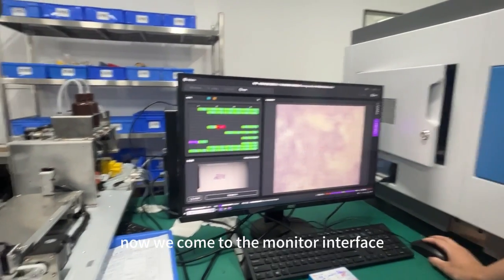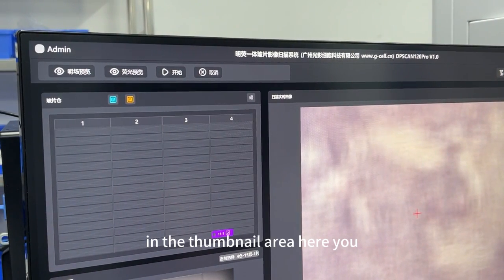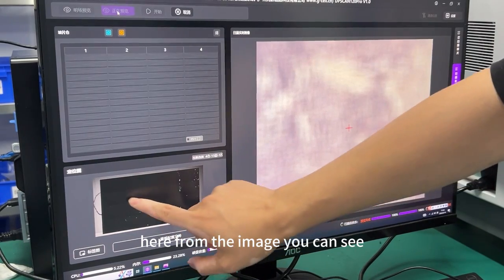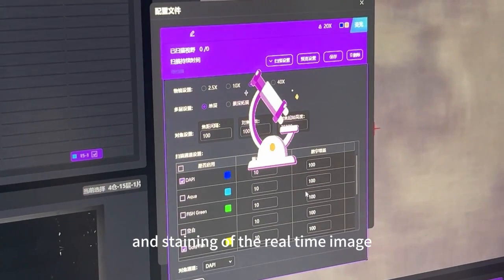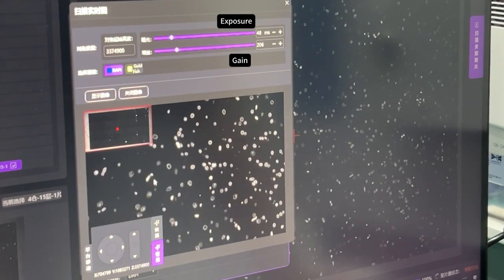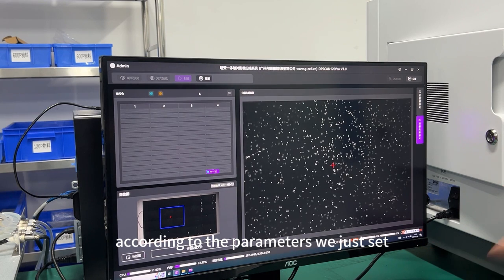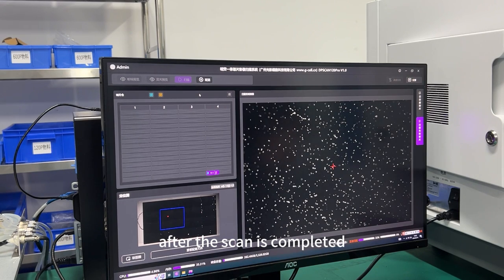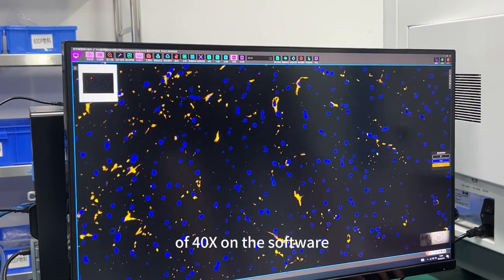GScan-120 pro fluorescent slide scanner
The GScan-120 pro fluorescent slide scanner integrated with both Brightfield & Fluorescent Scanning, with a capacity of 120 pcs standard slides or 60 pcs Double size slides. It can use for basic pathological research, tumor research, and the drug research ect for Tissue sildes scanning. It using omlypus confocol objective and self-develop software, for ultra high precision imaging. With Maxmiumly 9 fluorescense channel.